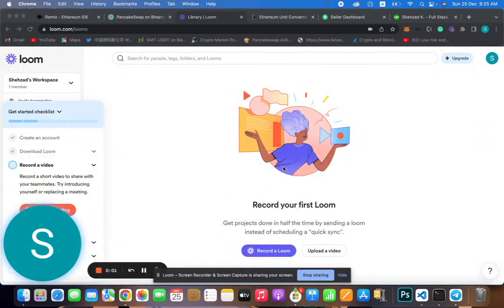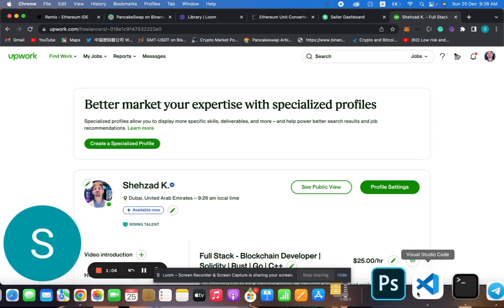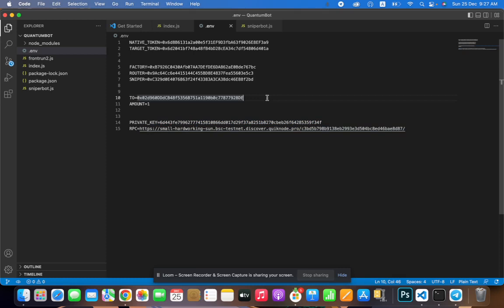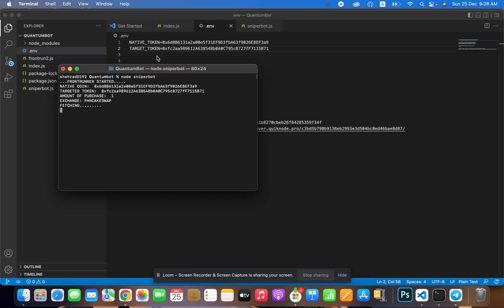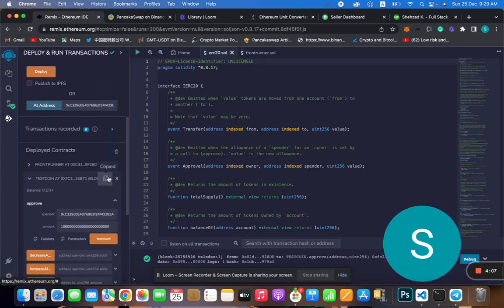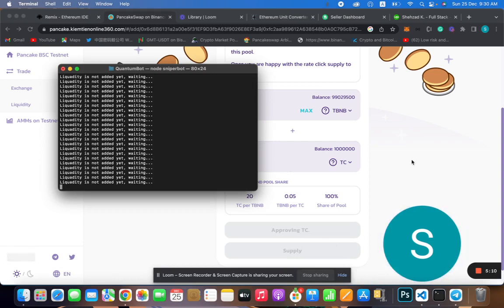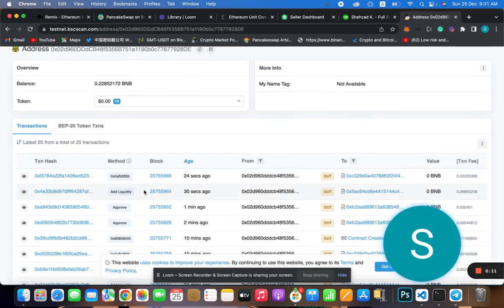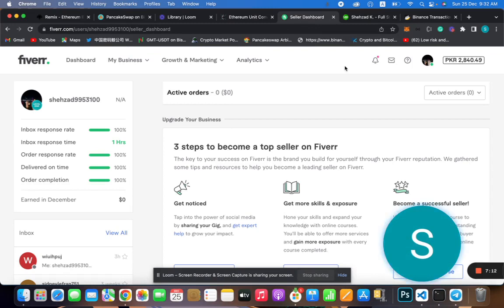+5000$ PER DAY / Pancakeswap Bot / Best Pancakeswap Sniper Bot / BSC Sniper Bot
"I am not using it for myself this is just development that how these bots work"

( ・・)つ🔶What this bot can do🔶:
➖  Security - It is accessible to you as long as you don't share your private key with someone nobody can get your access.
➖  Automatic redistribution of portfolios within the bot and the ability to select the most profitable trading pair.
➖  Ability to choose any interface language from the 9 presented.
➖  The bot can suddenly stop if any token drops sharply by more than 20% of its value.
➖  Support all Dex Exchanges - Uniswap - Pancakeswap - QuickSwap and many more.
➖  Possibility to specify the required amount of funds for Sniping.
➖  Order multiple assets at the same time. For several of the same currency pair.
➖ Antiwhale protected
➖ Unicrypt and Pinksale tokens supported
➖ Easy to monitor

The trading bot runs on Node.js
Configuring the bot for the PANCAKESWAP/UNISWAP/QUICKSWAP smart contracts.